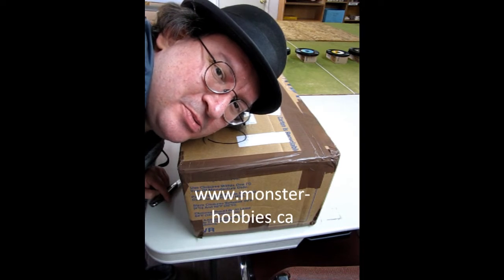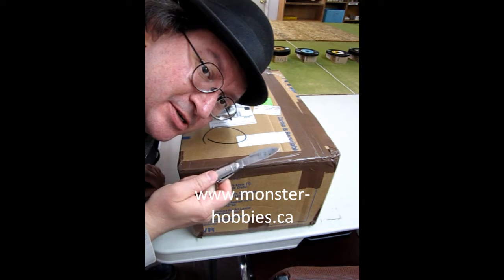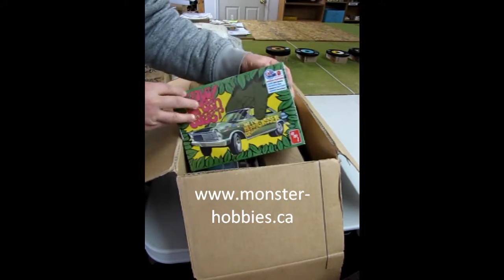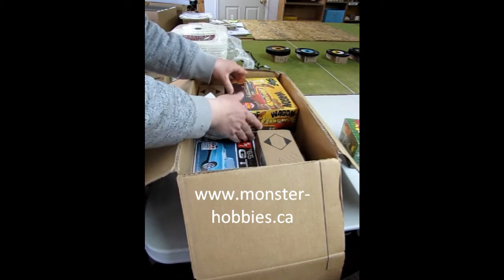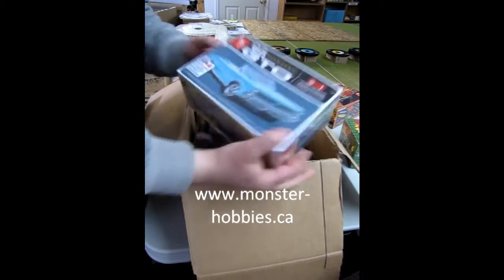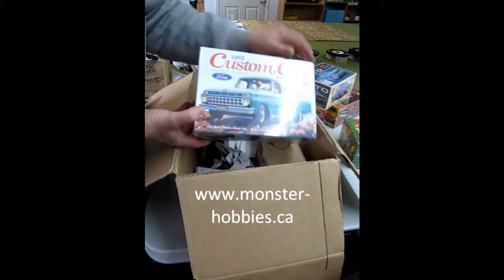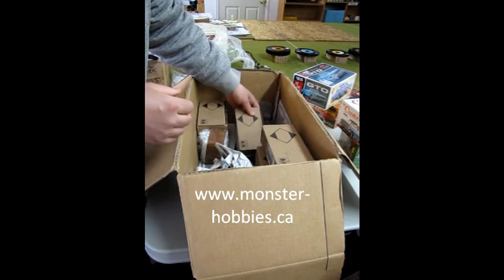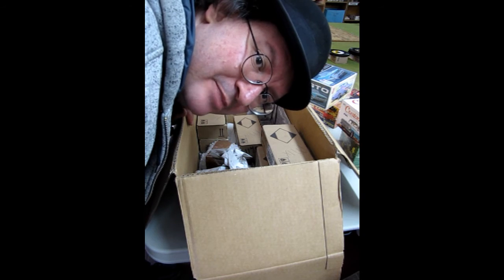New Monster Hobbies Products - April 5th 2021 - Paint and Hobby Knife Restock With 2 New Model Cars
Are you looking for that ultimate gift for the boy, boyfriend, husband, father or grandfather on your list but don't know what to get him? Let us help you answer that question with a suggestion!

Today Monster Hobbies High River AB will take a quick look at the latest products for sale at Monster Hobbies. This is a YouTube Shorts video that we hope you will enjoy.

Today we have a special treat as a total of 19 new Testor's paints have arrived to fill our hobby store shelves. Some of these colors are re-stock items while many are new to the store.

Below is a list of the Testor's Enamel paints that arrived today.

1103 Gloss Red
1104 Gloss Red
1107 Gloss Turquoise
1115 Turn Signal Amber
1117 Light Ivory
1126 Gloss Tangerine
1133 Gloss Light Brown
1139 Semi-gloss Black
1141 Gloss Natural Wood
1145 Gloss White
1147 Gloss Black
1150 Flat Red
1152 Metallic Red
1153 Graphite Grey
1154 Metallic Black
1180 Flat Steel
1181 Flat Aluminum
1183 Flat Rubber
1198 Gun Metal

We also have a restock of 5 Excell Hobby Knives no. 16001

New model cars include AMT's 1965 Chevrolet Chevelle Customizing Surf Wagon and AMT's 1965 Pontiac GTO Convertible / Hard Top.

You may ask yourself "Where can I purchase AMT model car kits?".

If you want to see all of our current model car books for sale, please